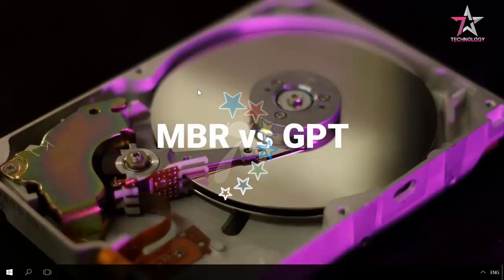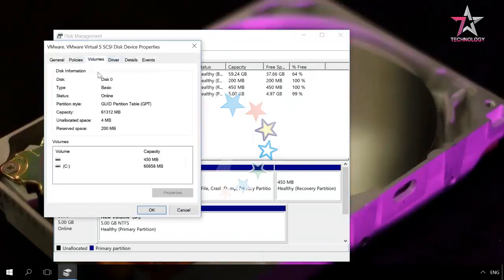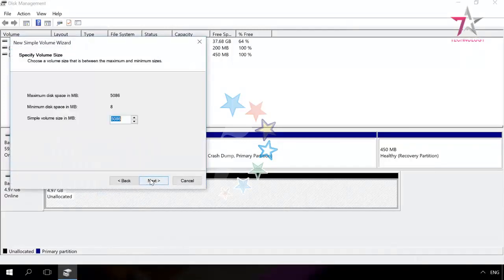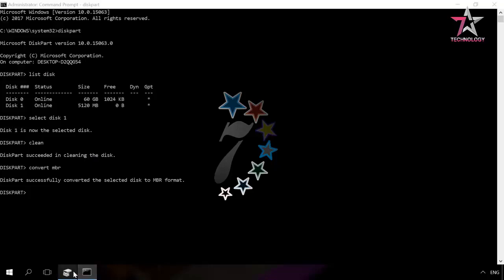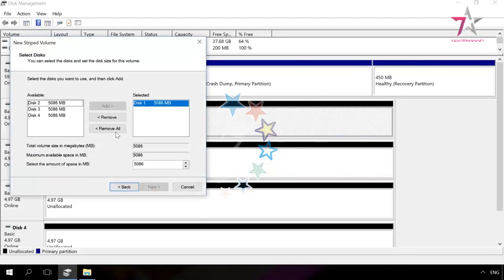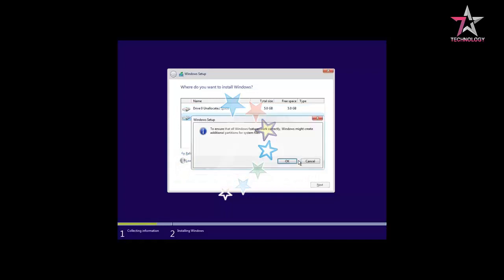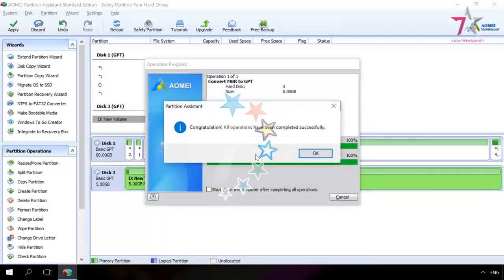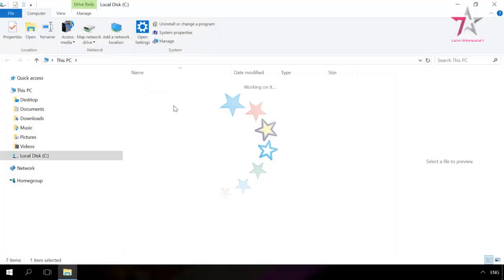Converting MBR into GPT and Vice Versa How to Install Windows on GPT or MBR Drive 📀💻 🛠️ 2018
Converting MBR into GPT and Vice Versa  How to Install Windows on GPT or MBR Drive 📀💻 🛠️

👍 Watch about MBR and GPT hard disk types. How to learn which type you’re using, how to convert MBR into GPT and vice versa with Windows standard tools, why you may need it, and what are the consequences of such conversion. I’ll also show you which software to use for conversion without data loss.

Accidental deleting of files, formatting the hard disk, a virus attack, an operating system failure or file system failure — these are only a few problems that can be solved
They are two methods of storing the partition table on a hard disk. GPT is a newer standard created for disks with capacity over 2 TB and required for booting Windows in UEFI mode.
On the contrary, MBR is an older type which only allows creating up to 4 partitions on disks under 2 TB. It is required to boot old versions of the operating system - older than Windows 8.

You can learn which one - BIOS or UEFI - you’re using by pressing the key sequence Win+R: in the window that opens type the command msinfo32, and you can see this information in the window that opens next, in the BIOS version/date line.

Content:
How is the partition table used?
How to convert MBR into GPT.
Spanned volume.
Why we need it?
Converting disks without losing data.

MBR is an older type which only allows creating up to 4 partitions on disks under 2 TB. It is required to boot old versions of the operating system - older than Windows 8. You can learn which one - BIOS or UEFI - you’re using by pressing the key sequence Win+R: in the window that opens type the command msinfo32